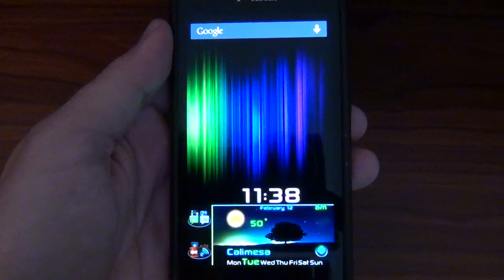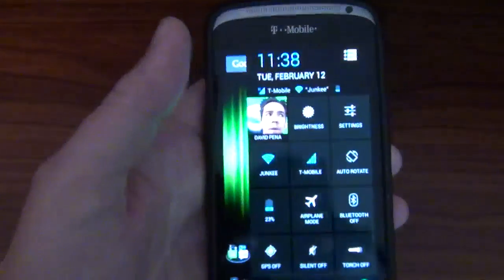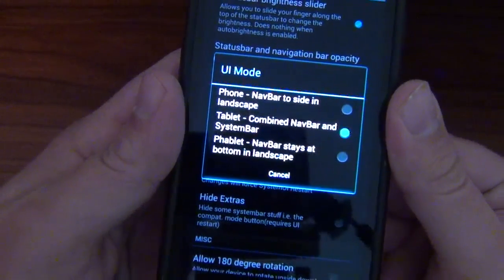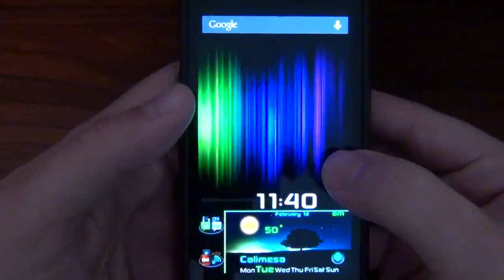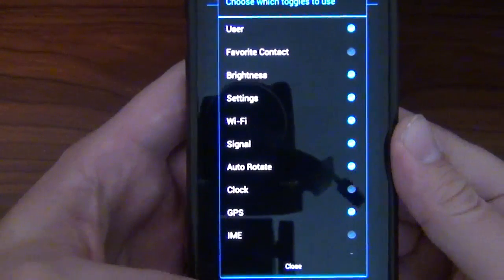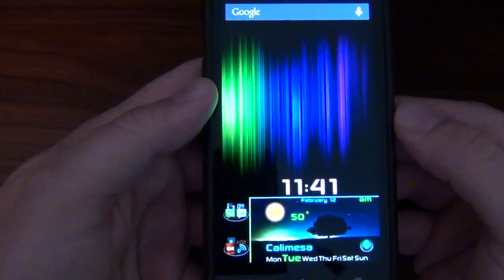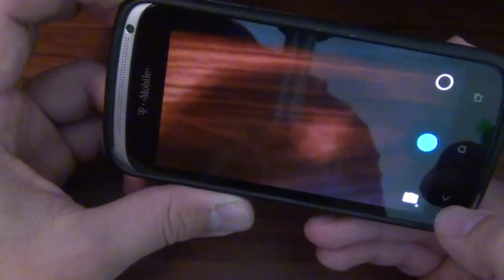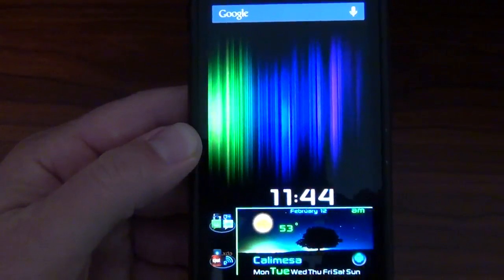HTC One S-ness: Unofficial AOKP Android 4.2 ROM